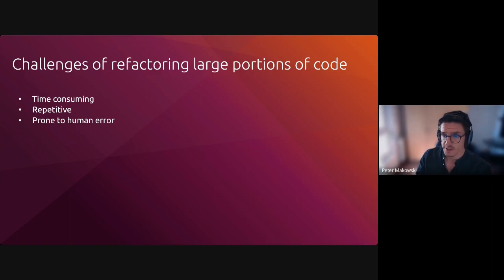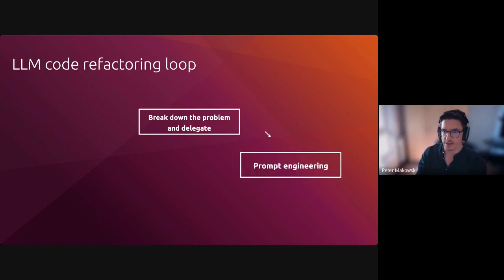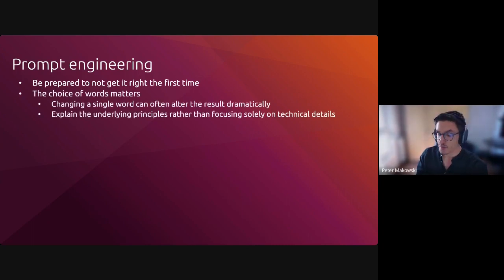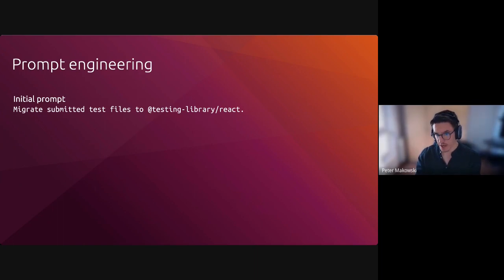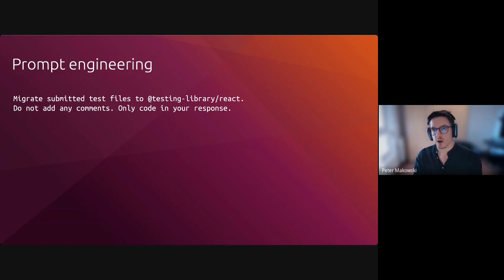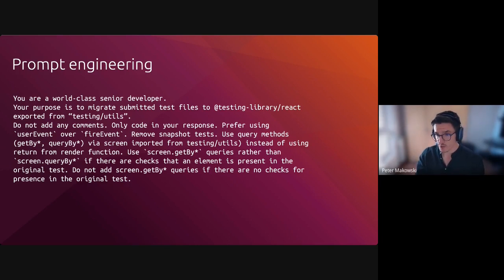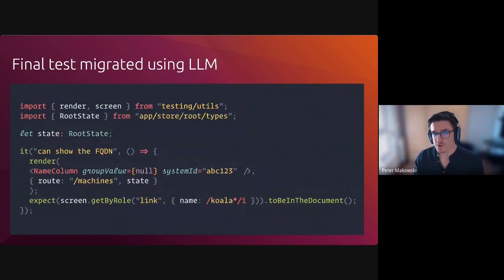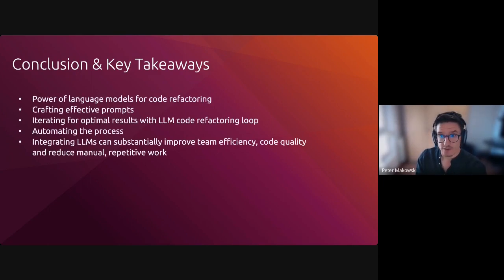Maximizing Coding Productivity with Large Language Models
‎ Learn how to maximize developer productivity by leveraging large language models for rapid code refactoring.

Large language models like ChatGPT have tremendous potential to automate repetitive coding tasks and boost team effectiveness.

In this MAAS Show And Tell, Peter Makowski, Senior Web Engineer at Canonical, shares insights and a real-world example of using LLM for a successful large-scale migration of hundreds of tests from enzyme to @testing-library/react.

Key moments:

0:00 Introduction

01:09 Challenges of refactoring large portions of legacy code

03:02 LLM code refactoring loop

04:51 Prompt engineering for optimal LLM results

12:42 Final Prompt

14:35 Automating refactoring at scale with scripting

15:45 Integrating LLMs into the development workflow

The presentation covers:

- Crafting effective prompts for LLMs
- Improving prompts through an iterative loop
- LLM code refactoring loop
- Automation scripts to scale LLM usage
- Example of migrating hundreds of tests using LLMs